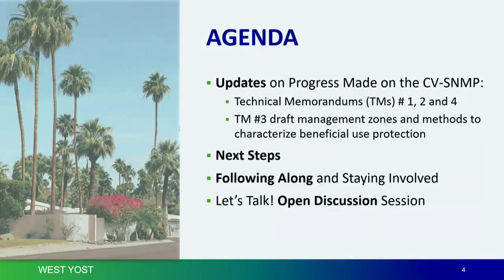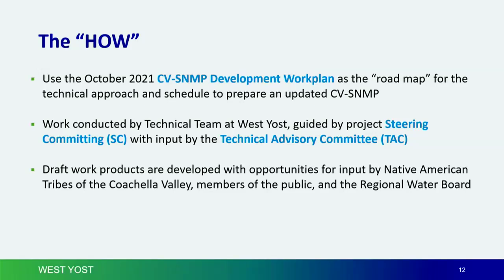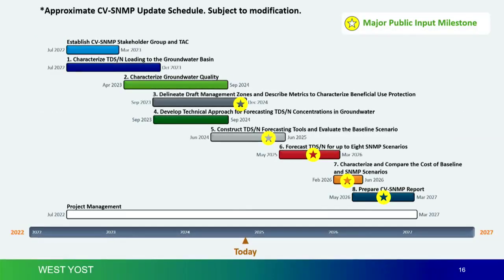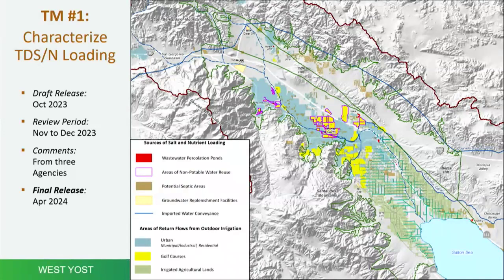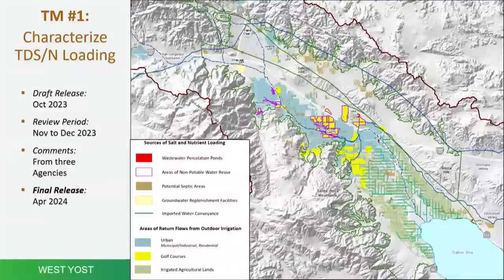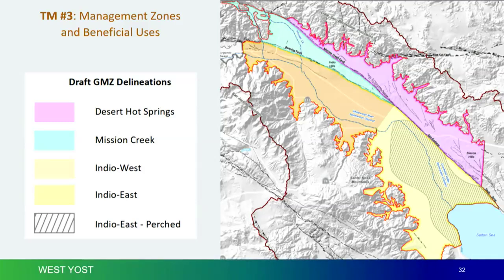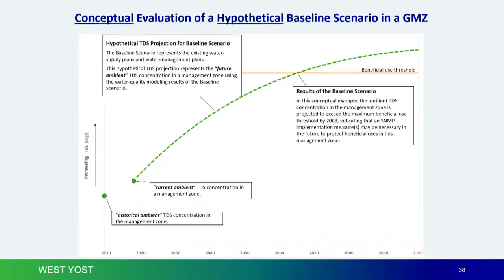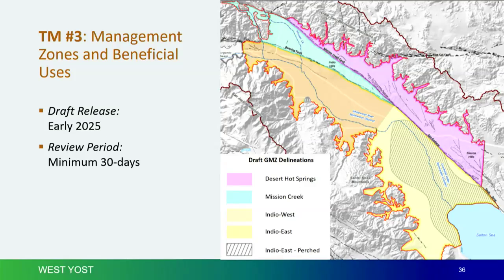CV SNMP Community Workshop #2 | December 11, 2024